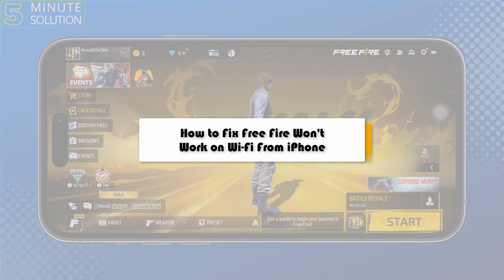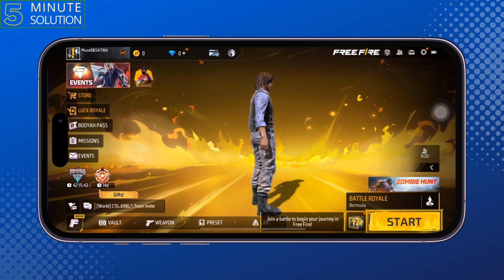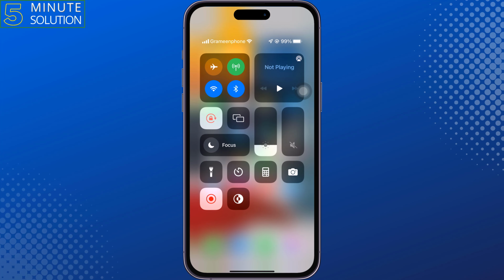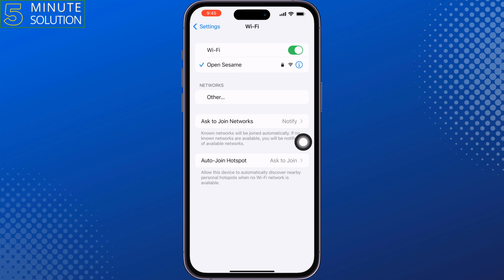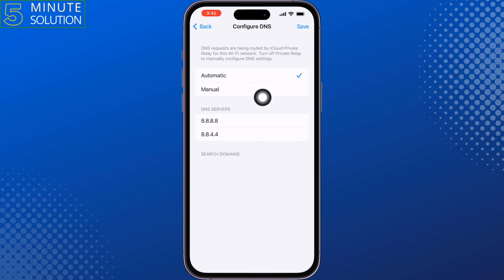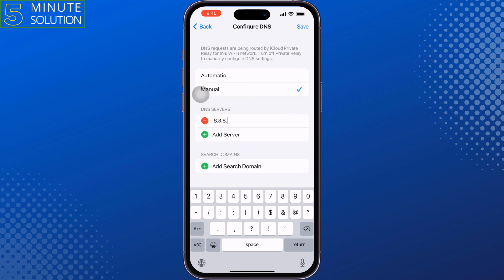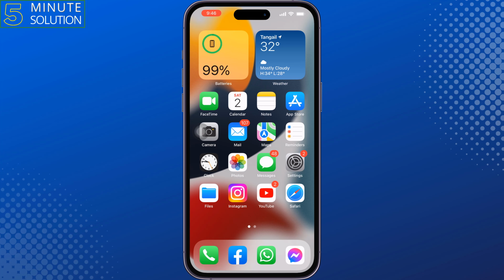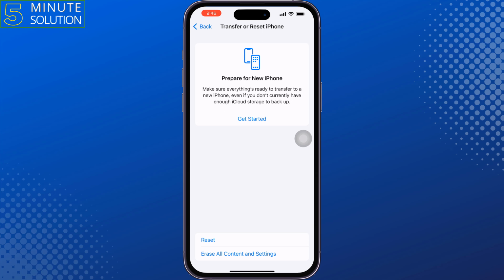How to Fix Free Fire Won't Work on Wi Fi From iPhone | FF Wi Fi Network Problem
Sometimes you face problems as Free Fire Won't Work on Wi-Fi From an iPhone. here is how to do fix it

0:00 Intro
0:27 check internet
0:59 Turn off low data mode
1:24 Configure DNS
1:53 Offload Free fire iphone
2:45 Outro